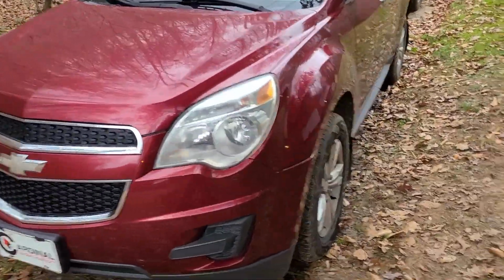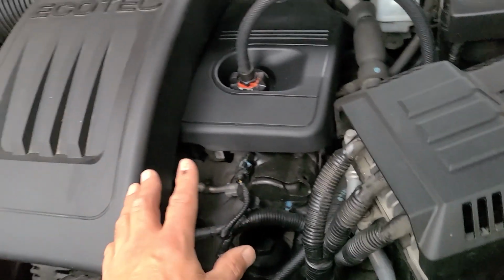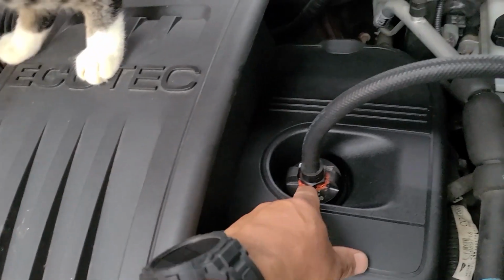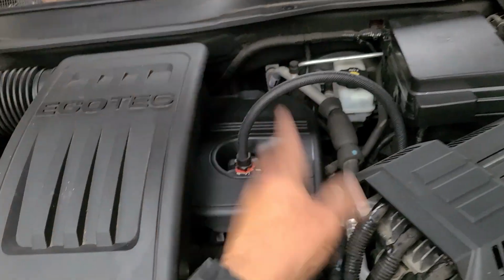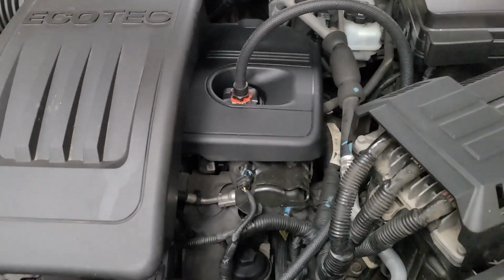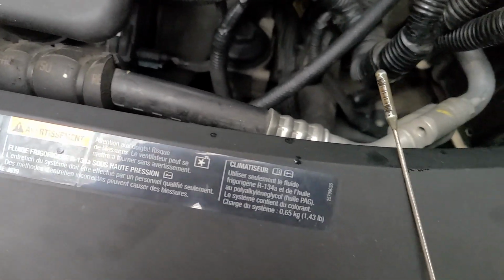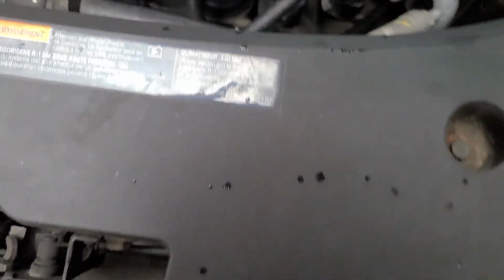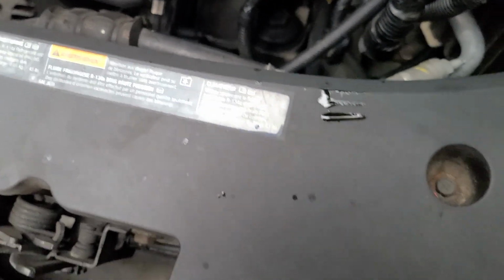Equinox Oil Burning Update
I've had a lot of questions about the Equinox. People are curious if the Seafoam treatment worked or not. This video is just a quick update on the oil-burning situation.